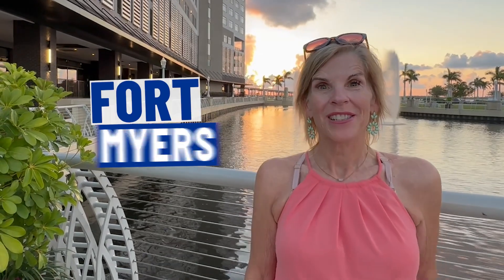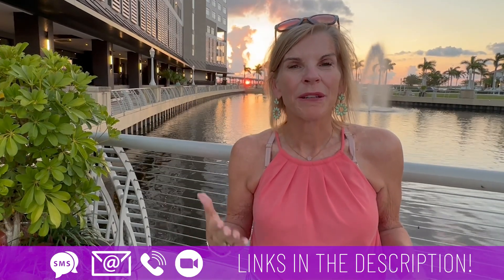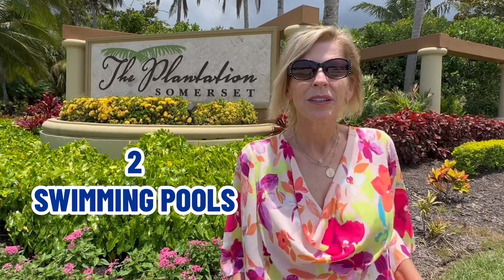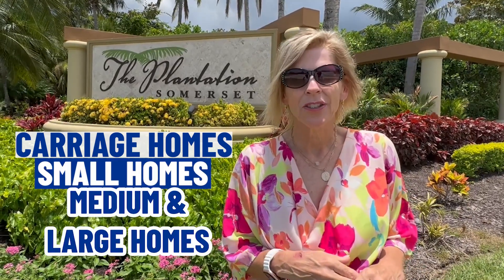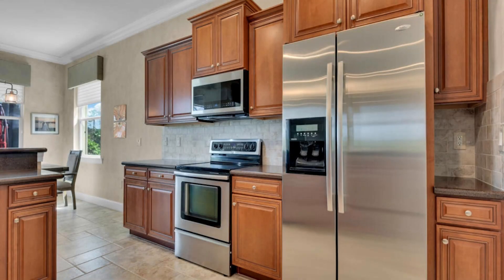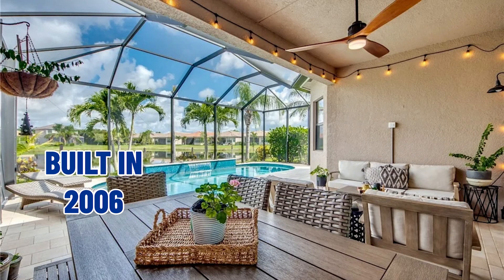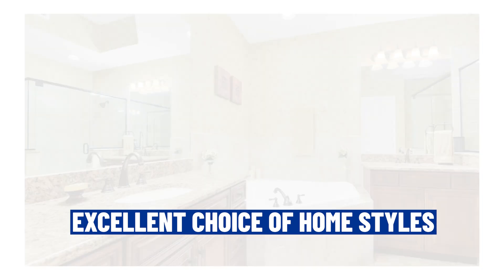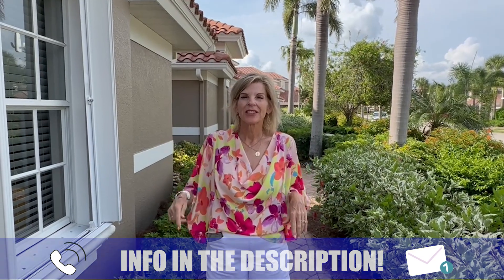SOMERSET AT THE PLANTATION: Living In Fort Myers Florida | Moving To Fort Myers Florida | FL Homes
Are you thinking about moving to Fort Myers Florida? Let’s explore Somerset at the Plantation in Fort Myers Florida today!
Fort Myers, Florida is a great place to live and raise a family. With its beautiful beaches and warm climate, what more could you ask for? But living in Fort Myers Florida also provides plenty of other activities and attractions that make it an even better choice for those looking for the perfect place to call home.
Somerset at The Plantation is one of the best places to live in Fort Myers Florida. Located in the prestigious golf course community of The Plantation, this gated residential enclave offers all the amenities and luxuries of living in a resort-style environment. Whether you’re looking for an elegant lakefront home or a cozy cottage, Somerset at The Plantation has something that will fit your needs perfectly.
The community offers a long list of amenities, including an 18-hole golf course, tennis courts, swimming pools, spa and fitness center. There’s also plenty to do in the surrounding area with its many restaurants and shopping centers. Plus, Somerset at The Plantation is only minutes from downtown Fort Myers Florida, which provides easy access to all of the city’s cultural attractions, historical sites, and entertainment venues.
For those who are looking for a secure, serene place to call home, look no further than Somerset at The Plantation. Whether you’re looking for a place to live or just wanting to get away from it all on the weekends, this gated community has everything you need and more. With its lush landscaping, tranquil atmosphere, and convenient location, it’s no wonder Somerset at The Plantation is one of the most sought-after places to live in Fort Myers Florida. Plus, with its world-class amenities and access to all that downtown Fort Myers Florida has to offer, you can always keep your finger on the pulse of the city.
I’d love to help you make a smooth move to Fort Myers Florida!
00:00 - Intro to Somerset at the Plantation: Living in Fort Myers Florida
03:07 - The Amenities in Fort Myer FL
04:28 - 1st Home- Lower Priced in Fort Myer FL
05:15 - 2nd Home - Mid Priced in Fort Myer FL
05:45 - 3rd Home - High Priced in Fort Myer FL
07:25 - Hidden Secret in Fort Myer FL
07:45 - Wrap up to Somerset at the Plantation: Living in Fort Myers Florida
🤔Thinking of Southwest Florida?
If this is your first time to this channel, and you want to know everything about eating, sleeping, working and playing, the pros and cons of living in Southwest Florida then subscribe and tap the bell 🔔 for notifications to be the first to know about the current market in Southwest Florida.😃

We get calls and emails every day from people just like you, looking for help in making their move to Southwest Florida and we absolutely love it! Whether you are moving in 9 days or 90 days, give us a call, shoot us a text, or send an email so we can help you make a smooth move to Southwest Florida and the surrounding areas.